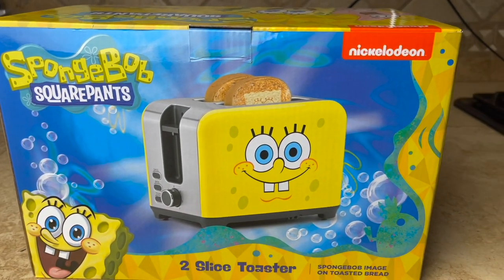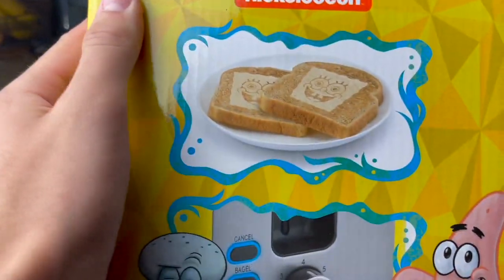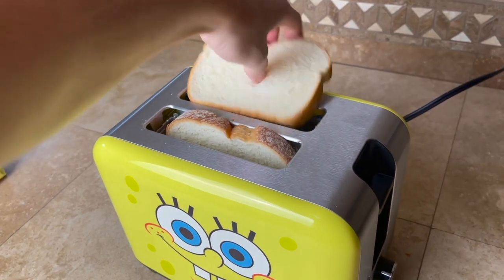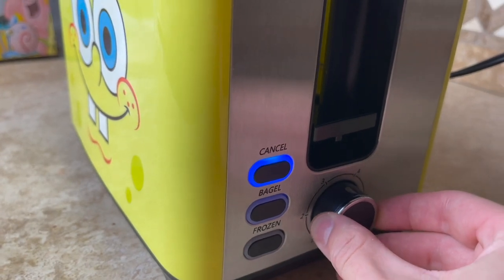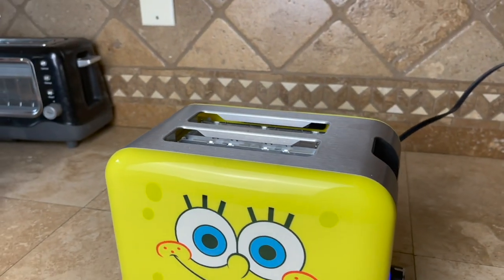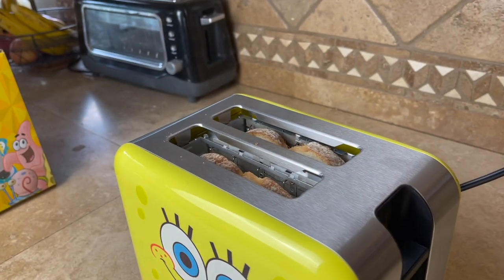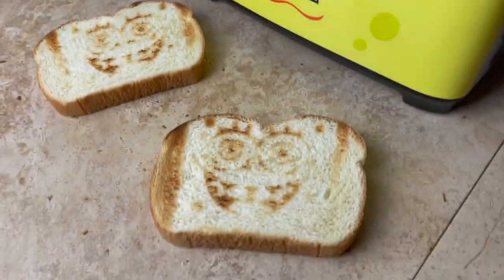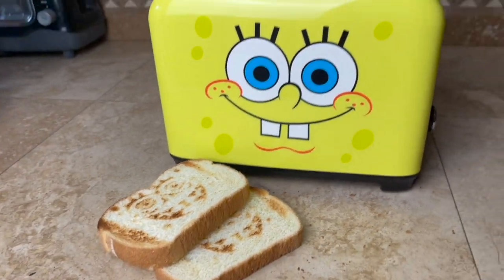SpongeBob Toaster Review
Bread